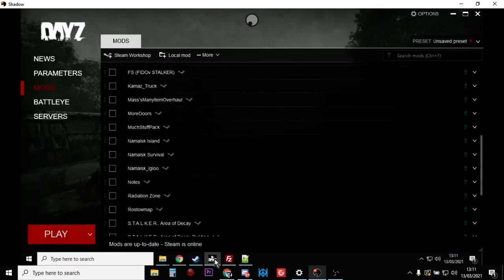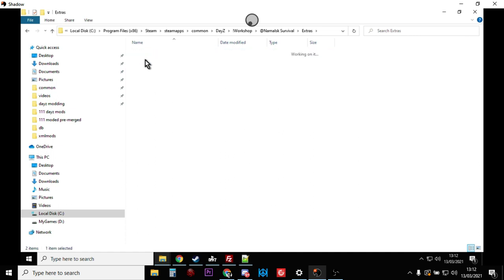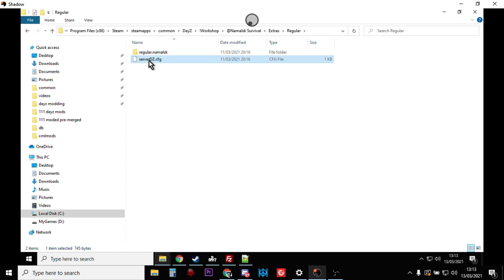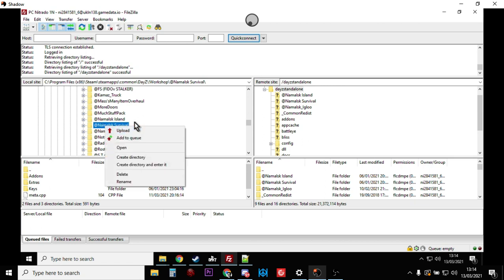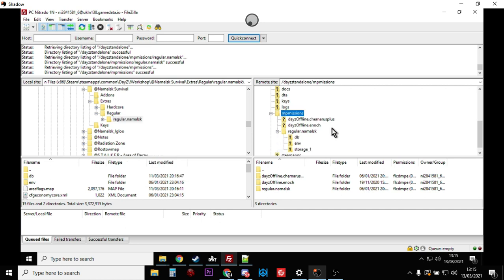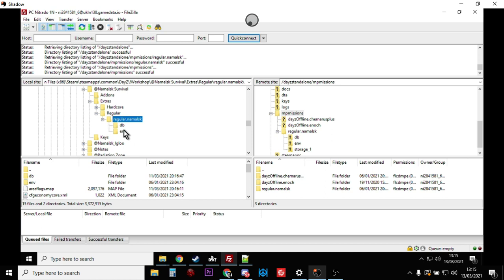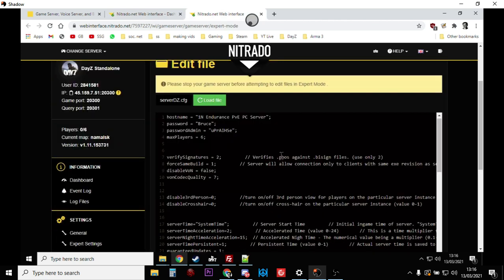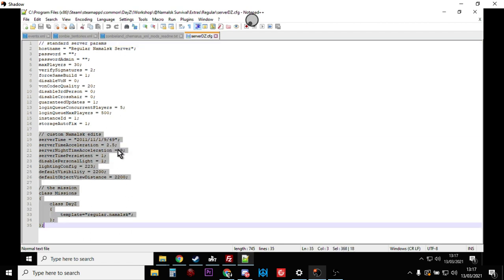Beginners Guide: How To Update Your Namalsk DayZ Community Private Custom PC Server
If you want to know how to update your Namalsk Server, in these video tutorial I show you the necessary steps:
1) Update the mods via Steam.
2) Upload the mods to your server.
3) Update the mission files.
4) Update the config file.
5) Restart your server.
Thanks, Rob.